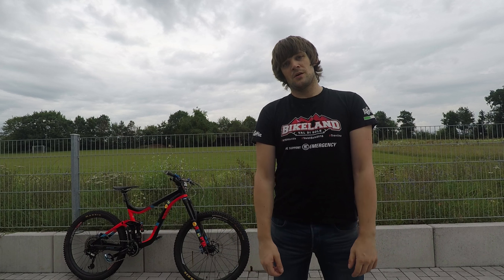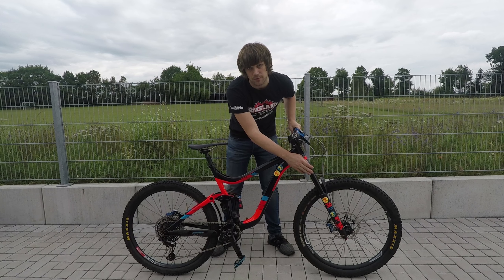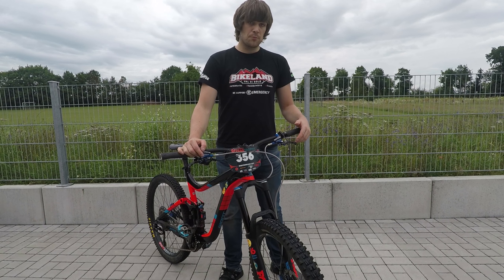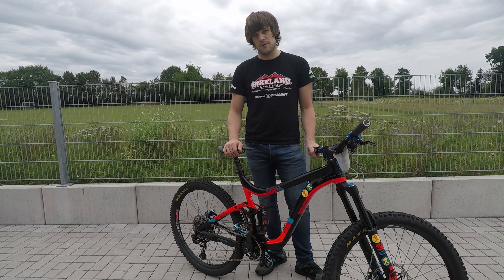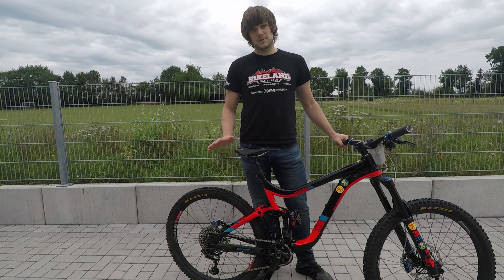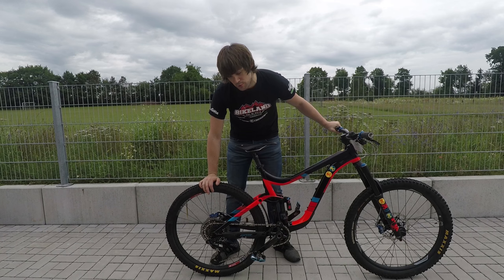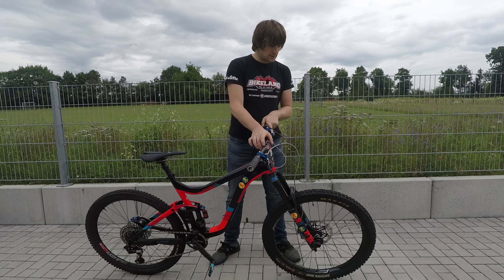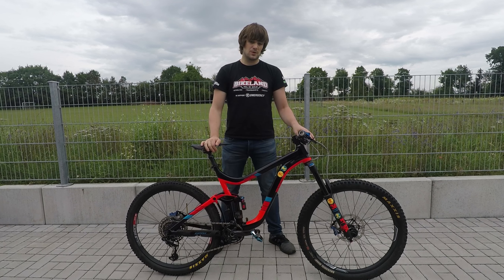Giant Reign Review Enduro Bike Check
Review of the Giant Reign Enduro race bike. Check out my racing machine and see the upgrades I have done from the standard spec to make this great bike even faster. This is my first Vlog style video so leave any feedback how to improve down below, hit subscribe to keep up to date with all my latest videos and see you on the trails!

About: I'm a 30 something passionate mountain bike rider, focused mainly on mountain bike trials where I compete at world championship level and on the world cup circuit. I also took part in professional trials shows worldwide including to a 10,000 crowd in Mumbai India. Asides from trials I love to get out on the Cross Country, Enduro or even road bike any day that I can.

Keep on riding!

Thanks to Joakim Karud for the sound track in the intro.

Please note I have no endorsement with any brand mentioned in this video and part reviews are totally my honest feelings.